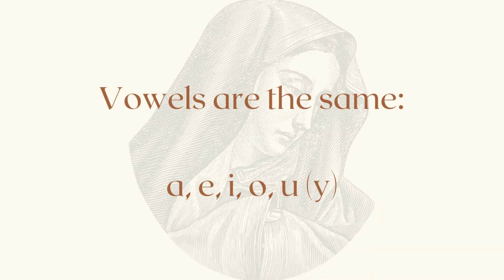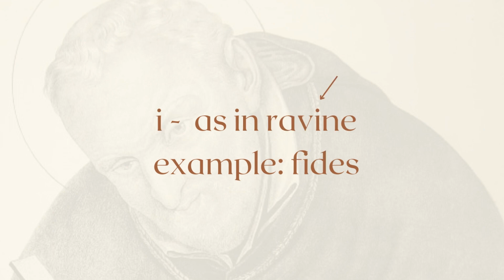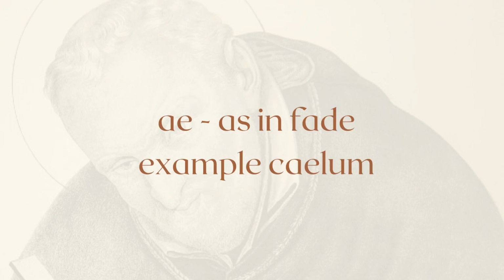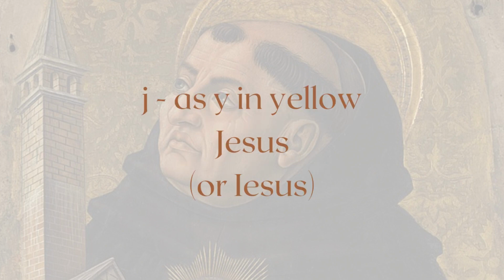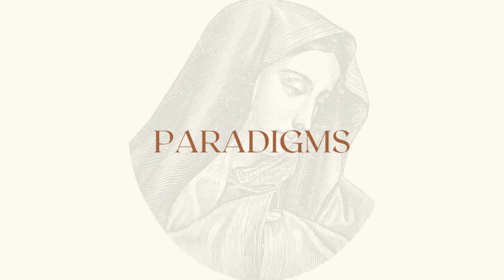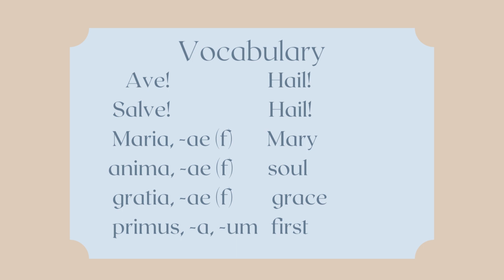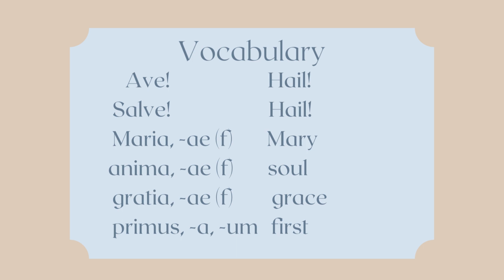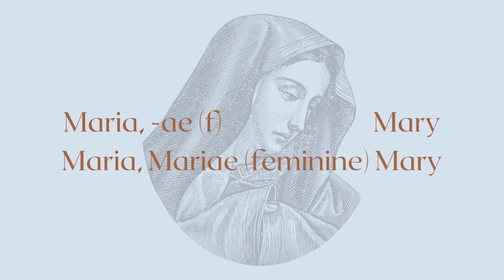Latina Rosarii Lesson 1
This is the first video from the introductory Ecclesiastical Latin course, Latina Rosarii.
The course consists of 36 lessons and is based on the prayers of the Rosary and Angelus.

The text it is available at my TPT shop in digital form for instant download.